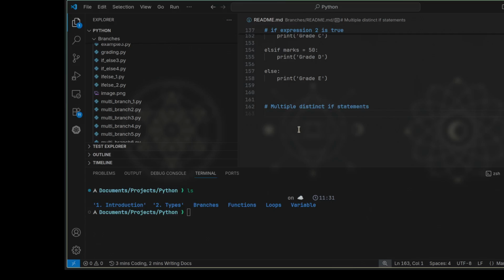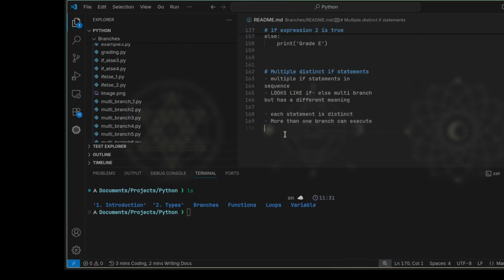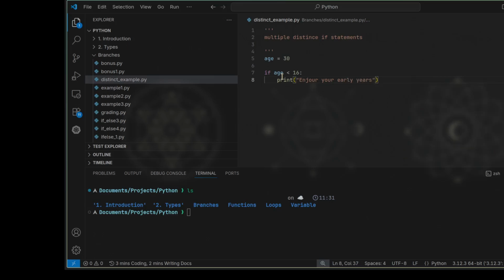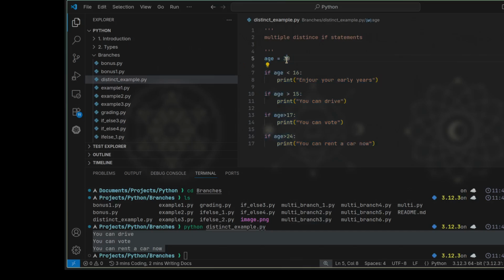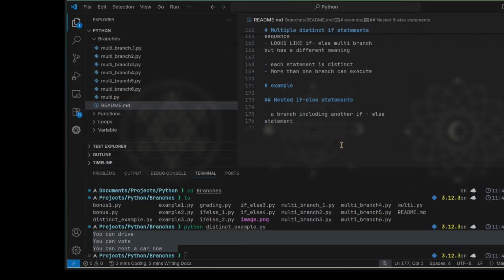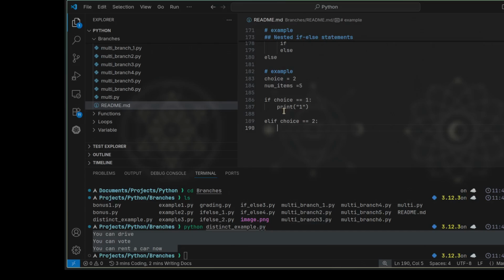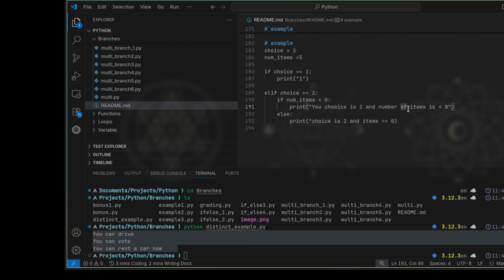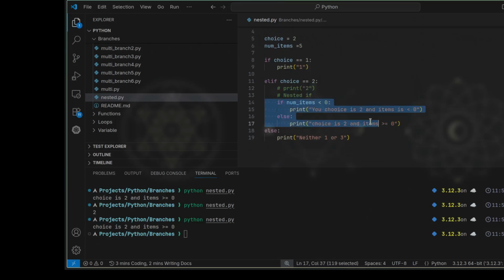Python for Absolute Beginners: Master Multiple if and Nested if-else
Python Tutorial for Beginners: Multiple If Statements and Nested If-Else Explained Step by Step

Learn Python Control Flow: How to Use Multiple If Statements and Nested If-Else (Beginners Guide)